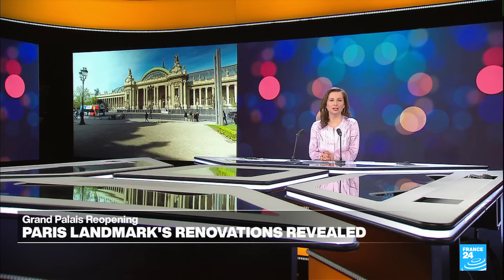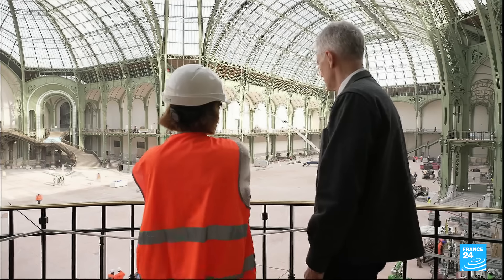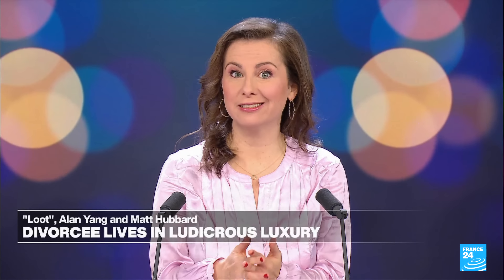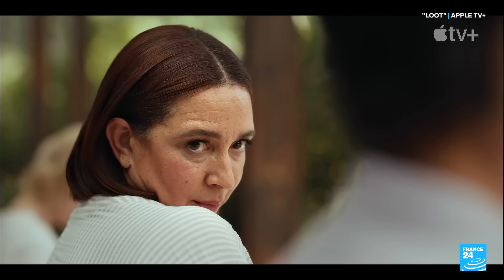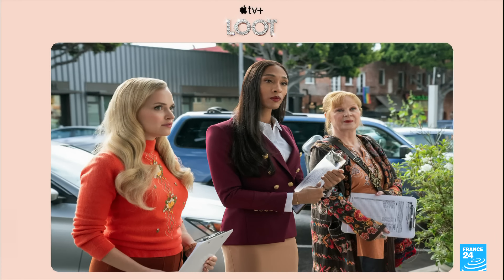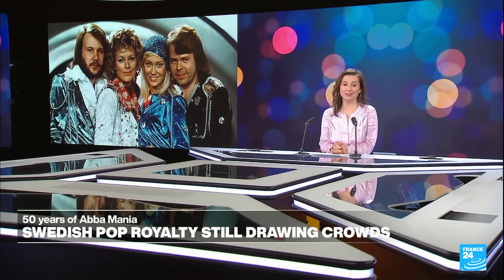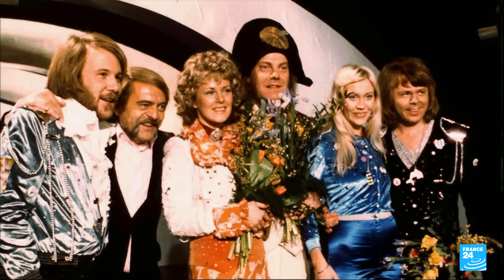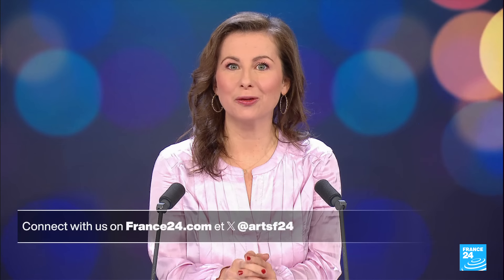A palatial venue revealed: Paris's Grand Palais emerges after repairs • FRANCE 24 English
Its majestic dome is a curvilinear flourish on the Paris skyline. After three years of renovations, the Grand Palais is ready to welcome visitors for the Olympic Games this summer. The site will then open its doors to the public for a host of cultural events in the spring of 2025.